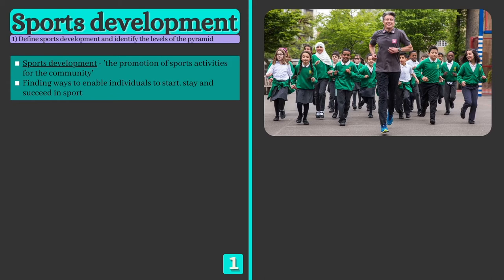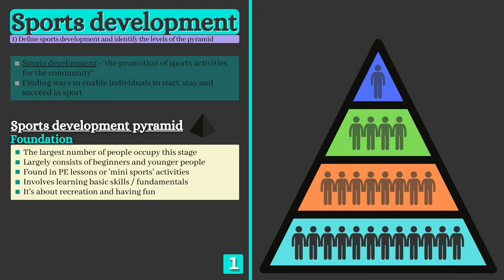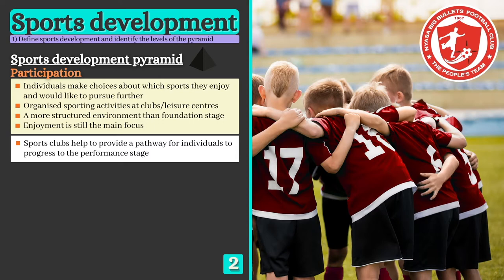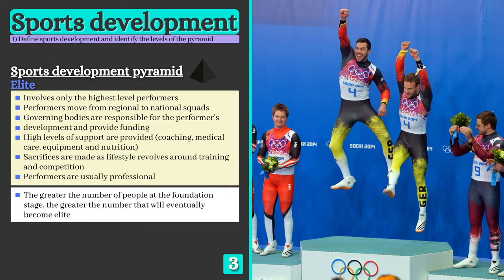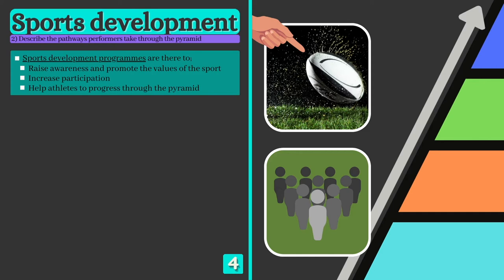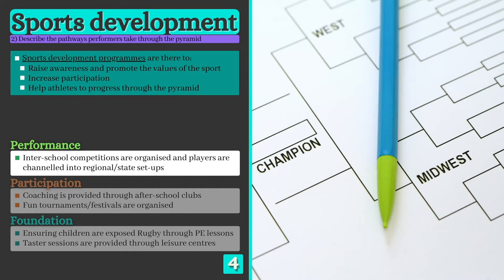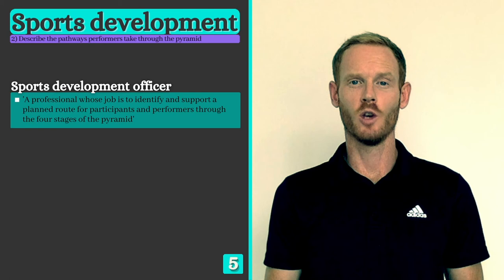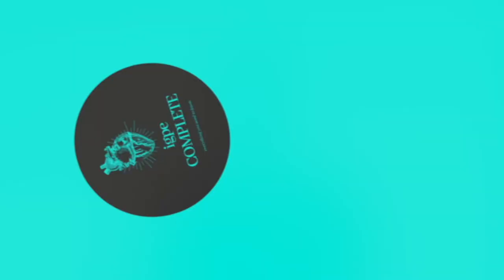GCSE PE - THE SPORTS DEVELOPMENT PYRAMID - (Social & Cultural Influences - 10.2)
Lesson #43 of the Cambridge IGCSE physical education syllabus.
Topic: Social, Cultural & Ethical Influences
Chapter: Social & Cultural Influences
Lesson 43: The Sports Development Pyramid

In this CIE IGCSE Physical Education lesson:
- The four stages of the performance development pyramid (foundation, participation, performance, elite)
- How development pathways are created between the levels of the pyramid
- The role of governing bodies and sports development officers